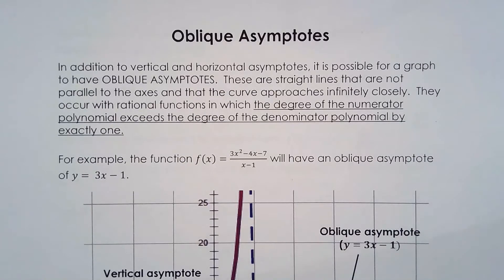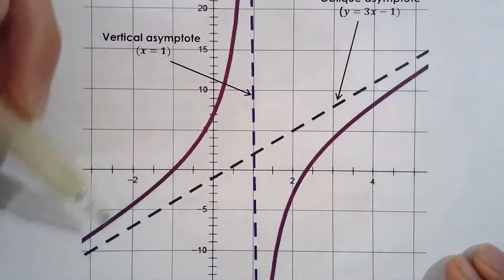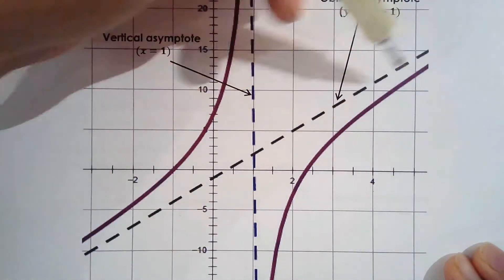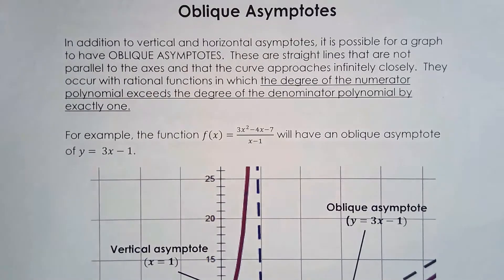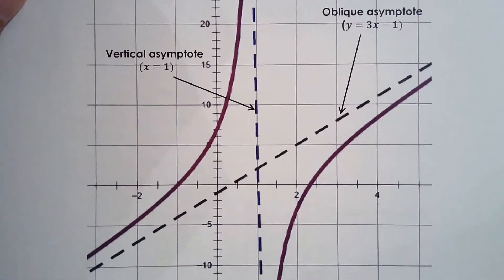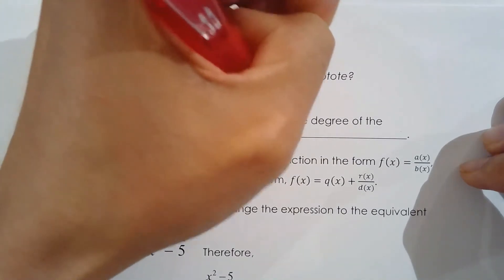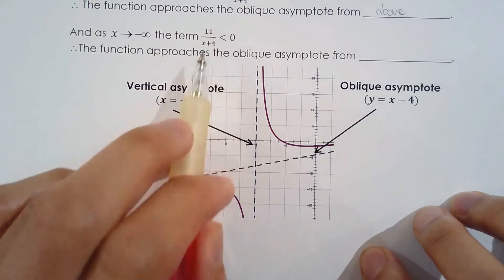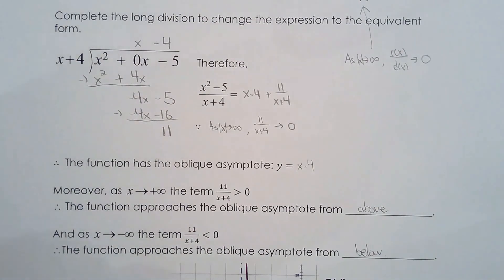MHF4U 3.5c Oblique Asymptotes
This lesson covers:
What an oblique asymptote is
How to find oblique asymptote and how it is related to the quotient
When a quadratic asymptote or cubic asymptote may occur